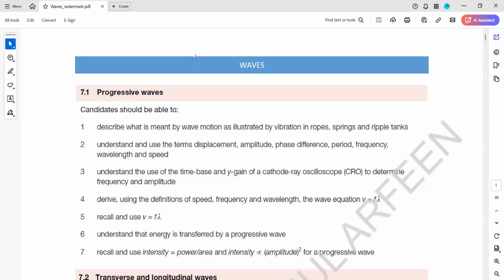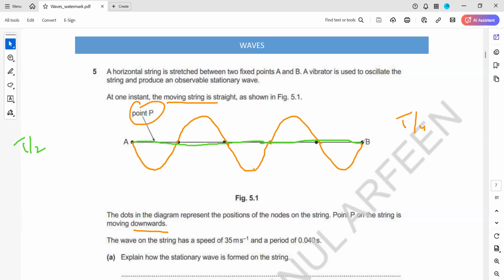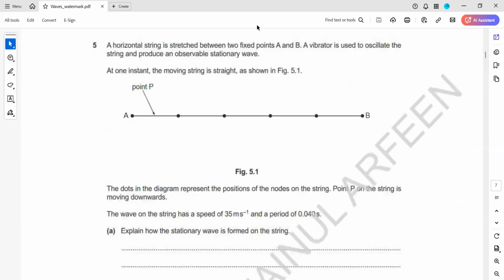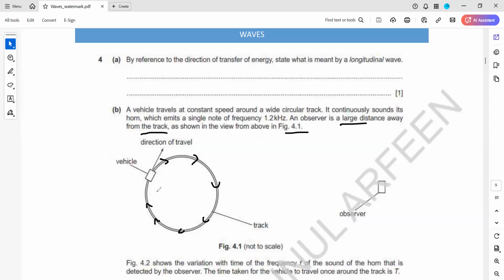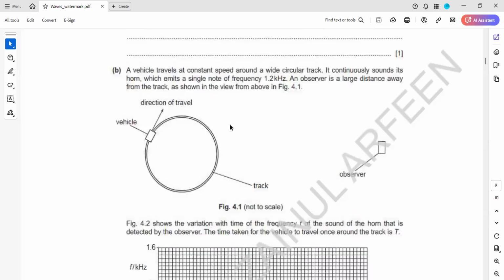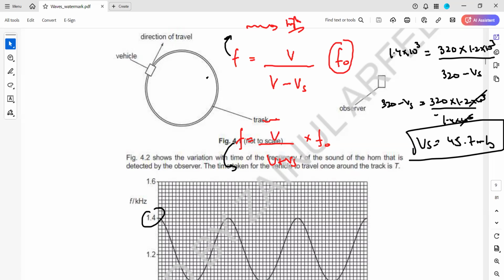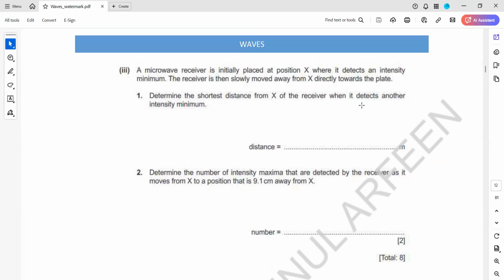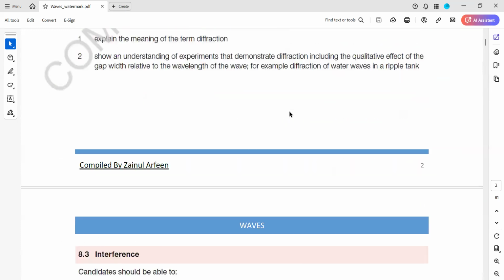Waves Question A levels Classified Physics questions page 7 to 12